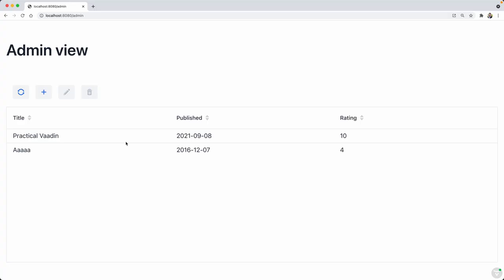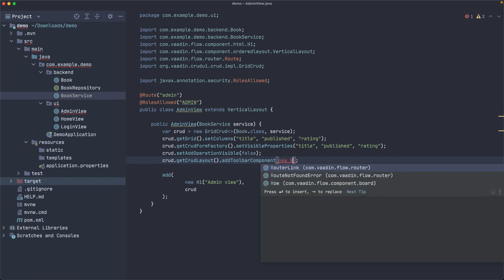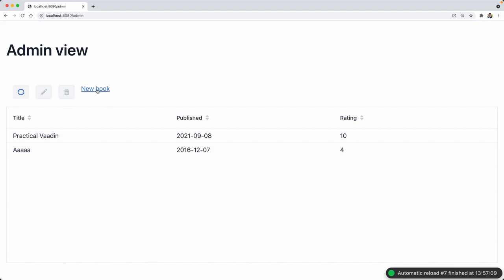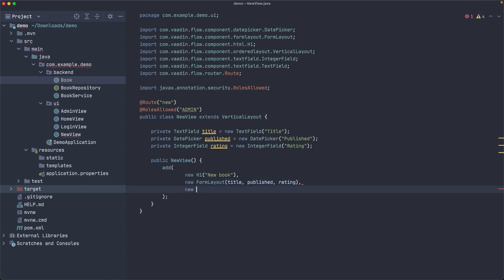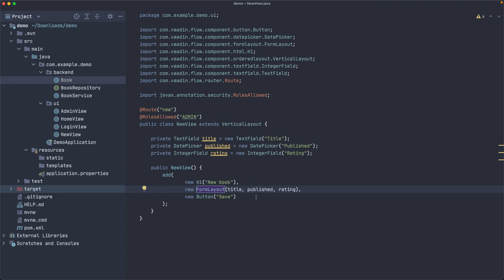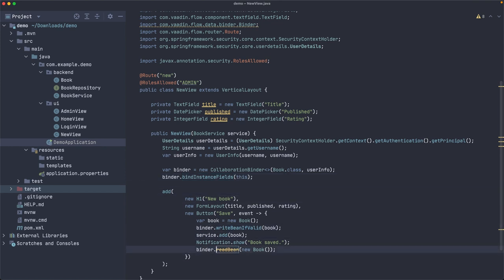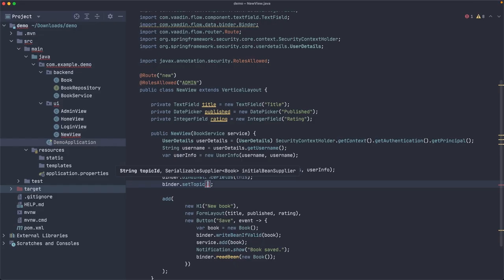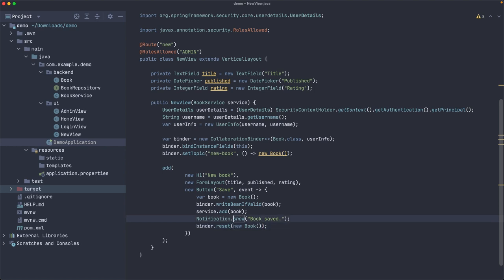Java web app course 5/6 - Implementing a collaborative web form with chat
In this video, Alejandro Duarte shows how to implement a web form with collaborative features that include a real-time chat in a few lines of code using Vaadin Collaboration Engine.